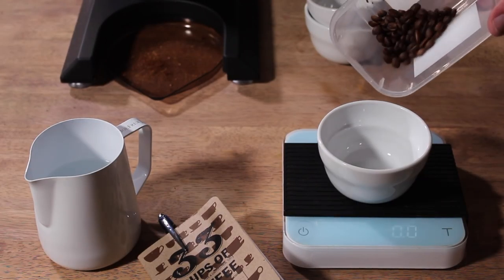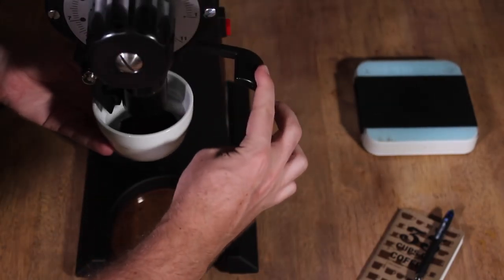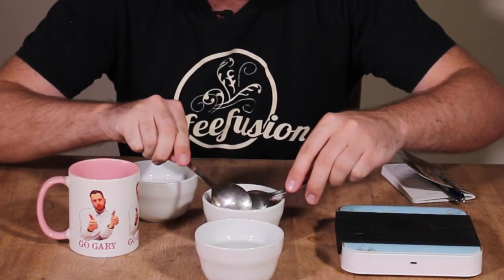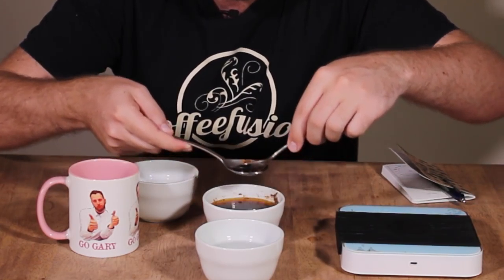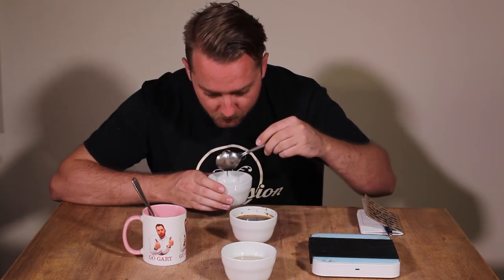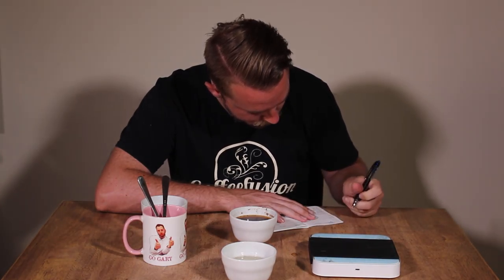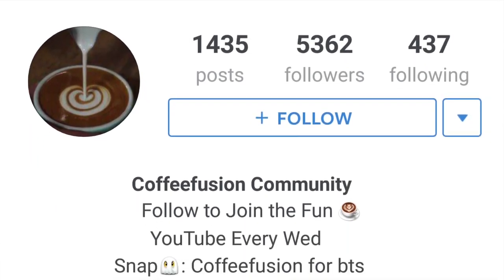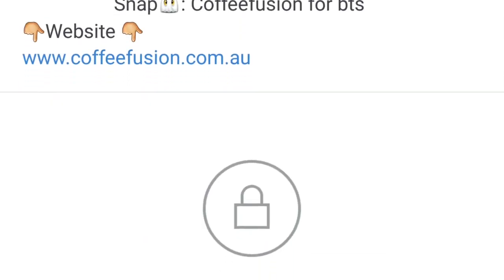Coffeefusion - Cupping Coffee at Home